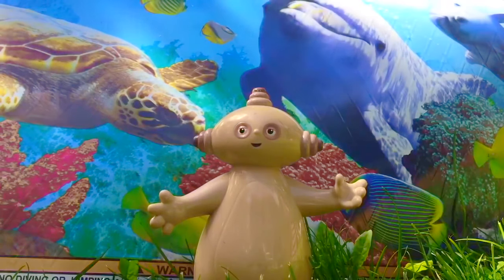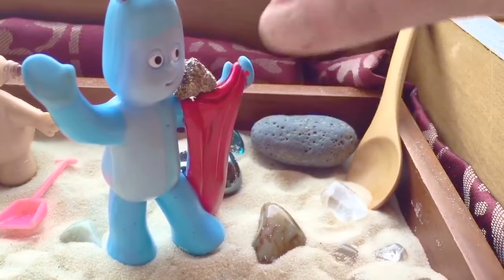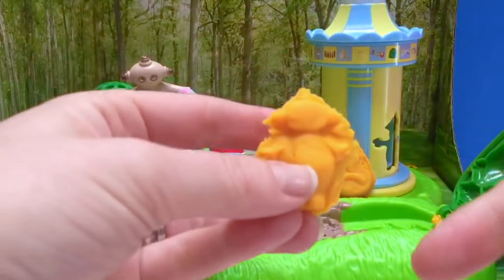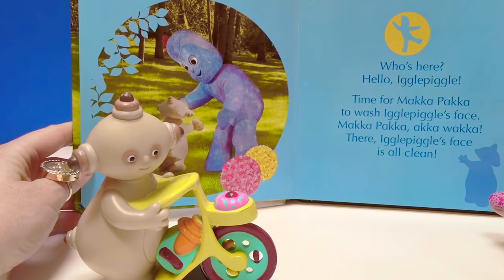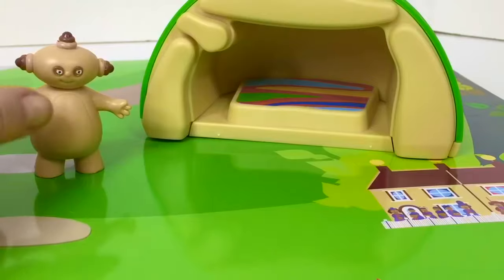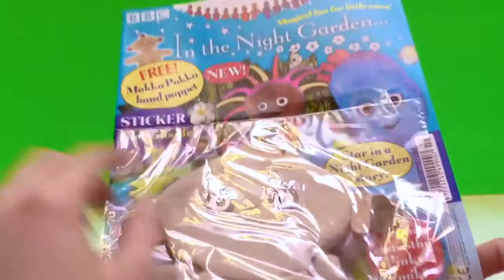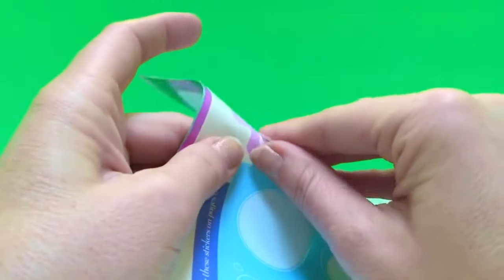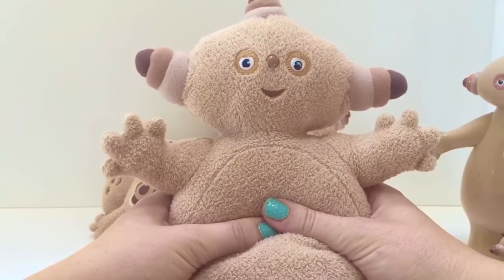MAKKA PAKKA In The Night Garden Toys Compilation Pool Ninky Nonk Egg Surprises Opening